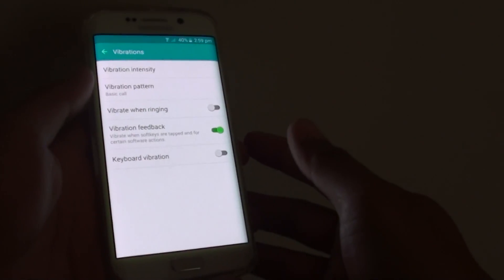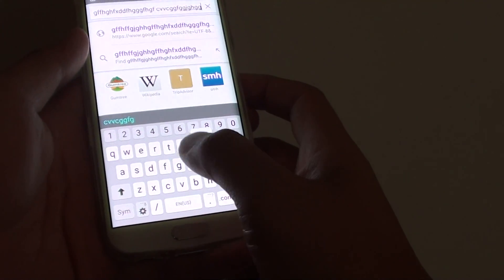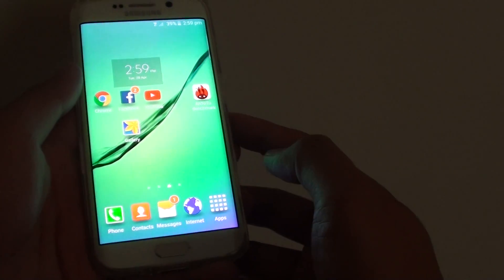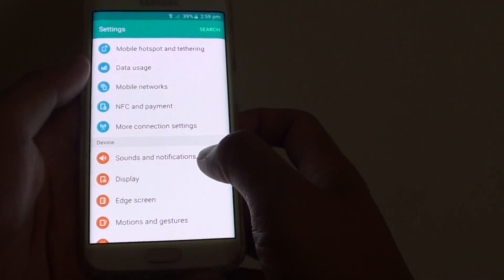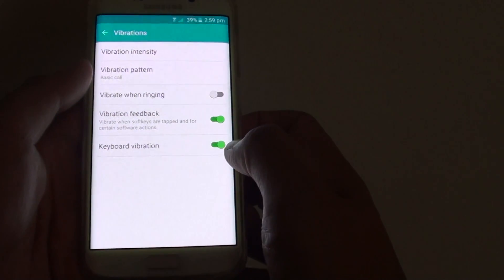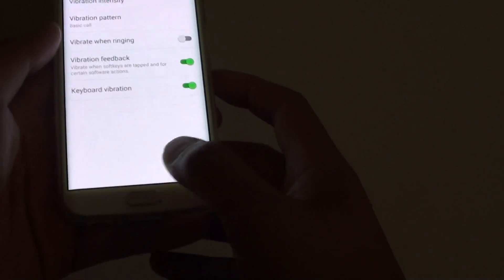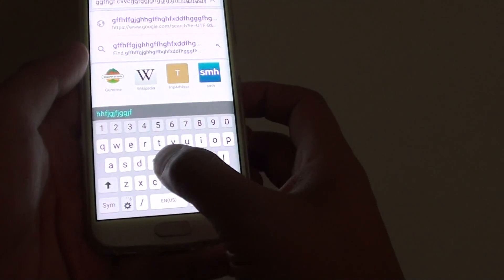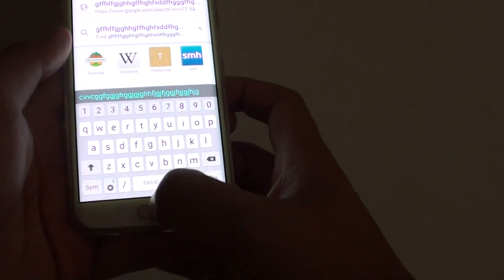Samsung Galaxy S6 Edge: How to Turn Keyboard Vibration On / Off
Learn how you can turn keyboard vibration On or Off on Samsung Galaxy S6 Edge.